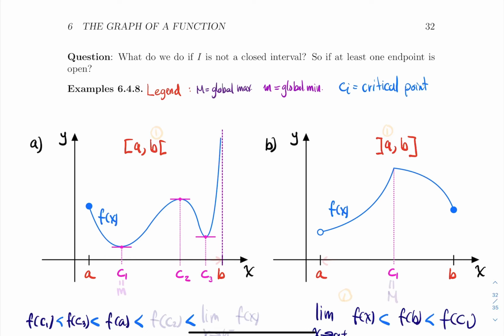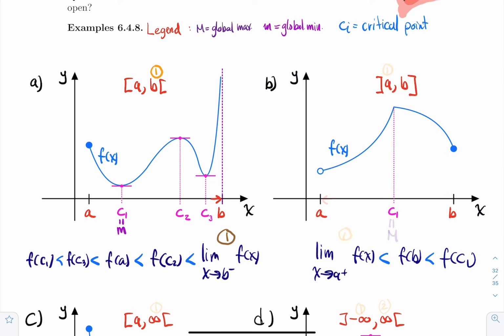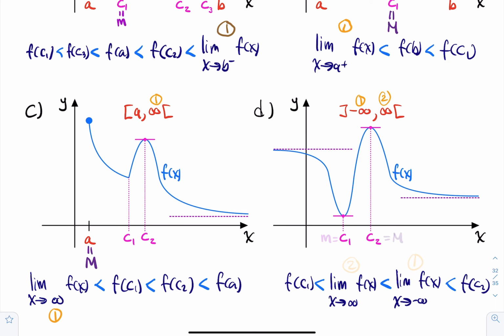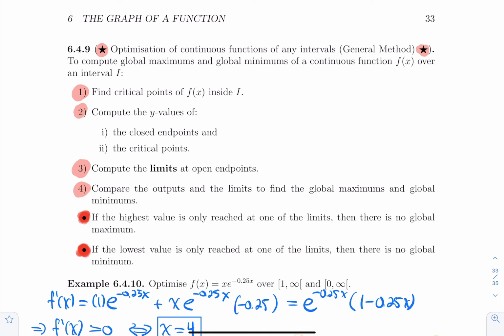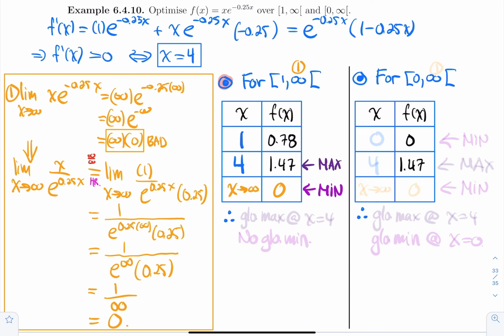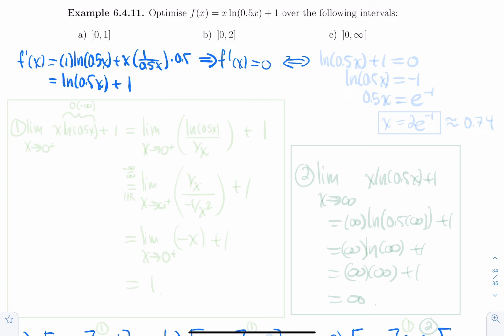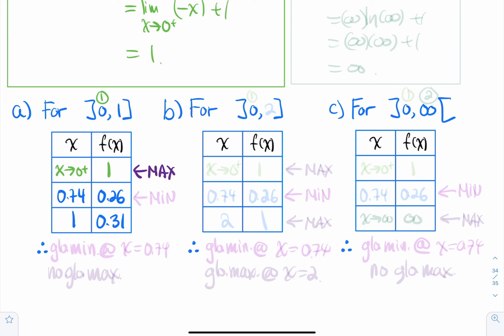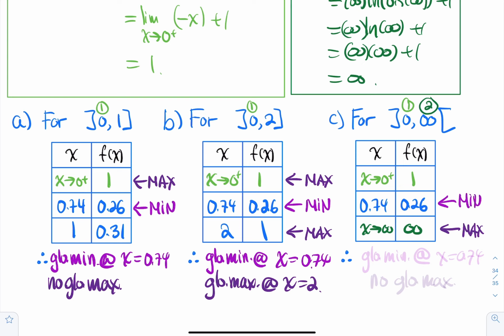GOAF : Section 4 (Part 2)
Optimisation over any interval.